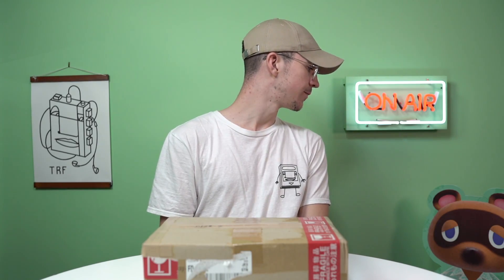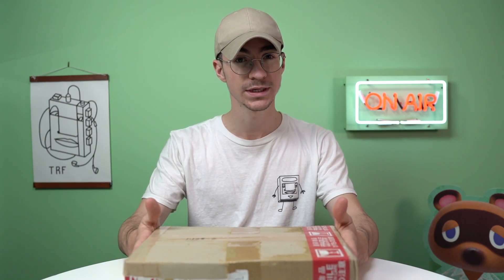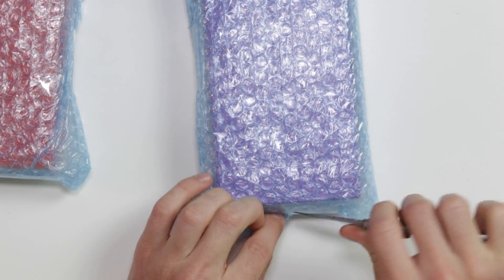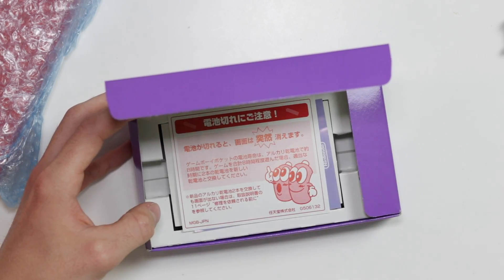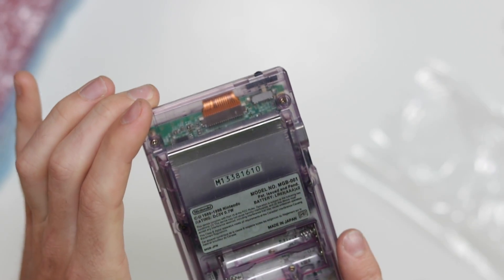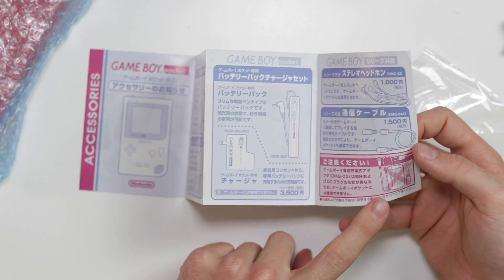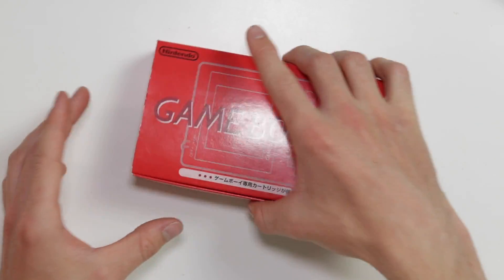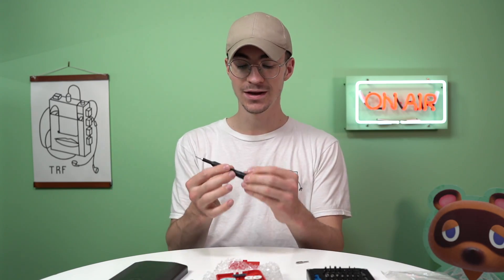Unboxing GameBoys like it's 1996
I got a pair of GameBoy Pockets on Sendico for ¥7,600 each. Now that might seem like a high price, but these things looked utterly mint in the photos! But how are they in real life?

I decline almost all of the sponsorship offers I get, despite needing money obviously, like most small youtubers! iFixit are an established high quality brand which I am really proud to be working with.

JERSEY, UK
JE4 9RF